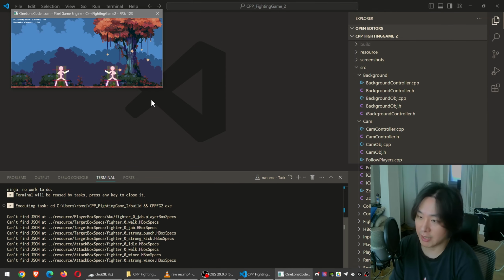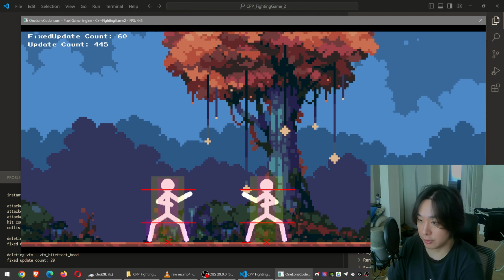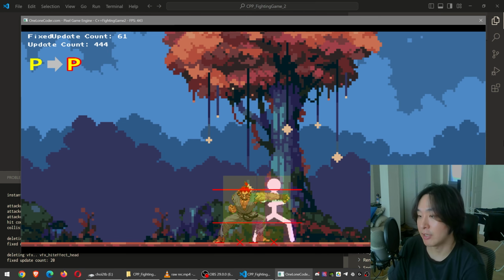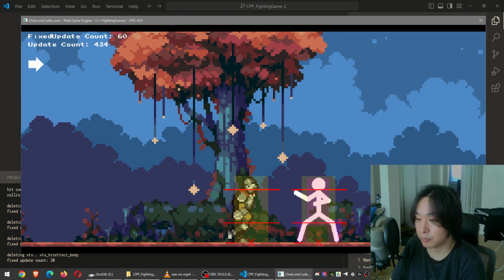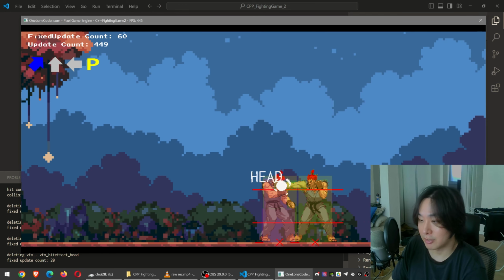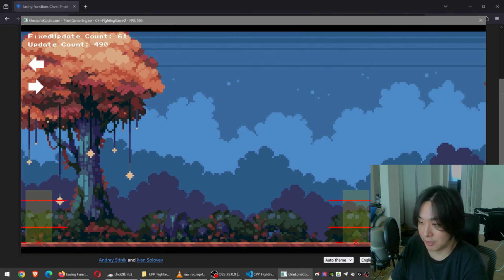Writing the Attack System Part 2 - Indie GameDev C++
Continued from the previous video, I talk about the attack system and vfx etc.